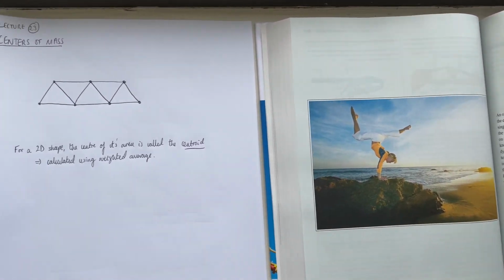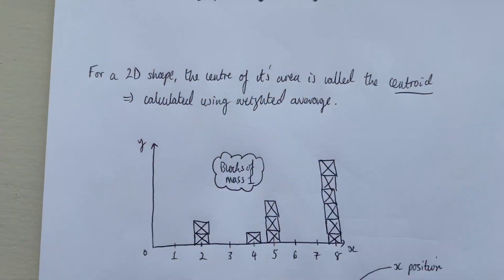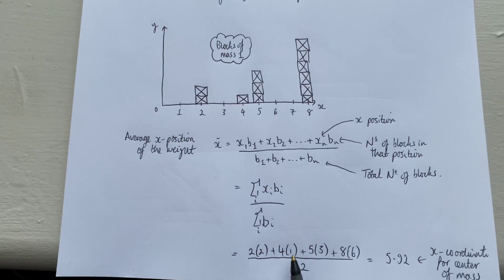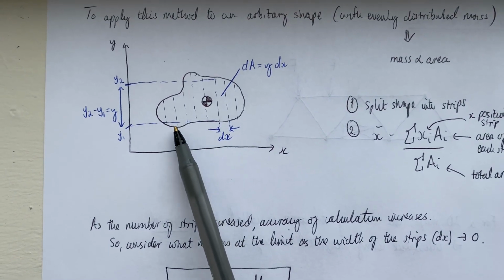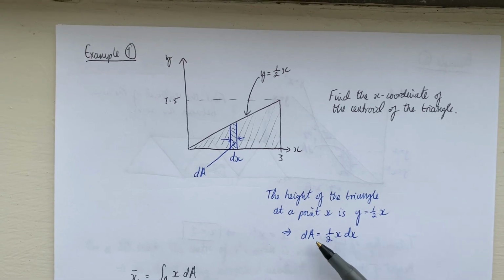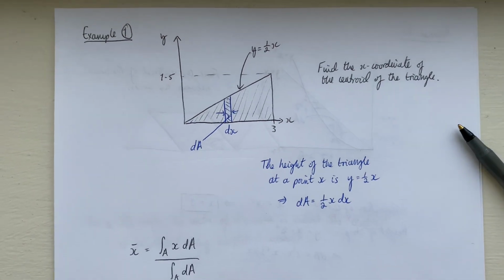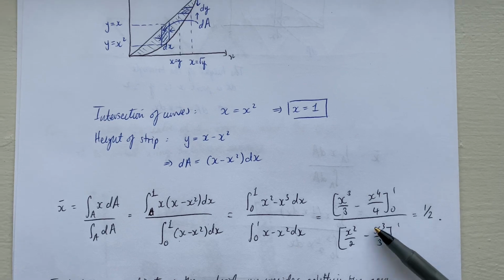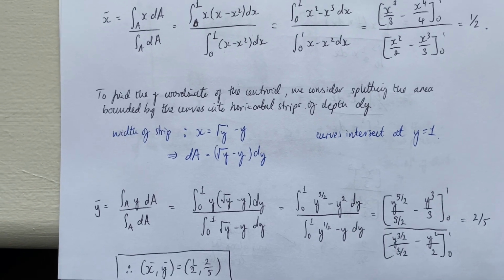3.1 Centroids of Areas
To kick off Chapter 7, a tutorial on centroids of areas in 2D including 2 worked examples.